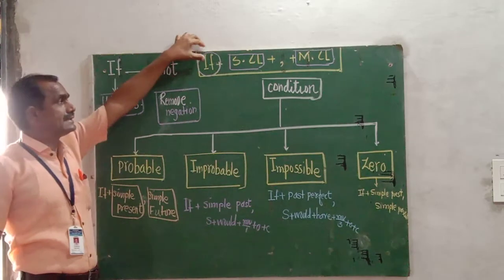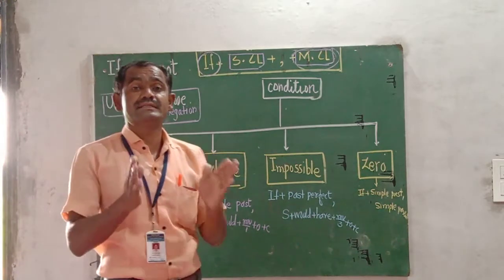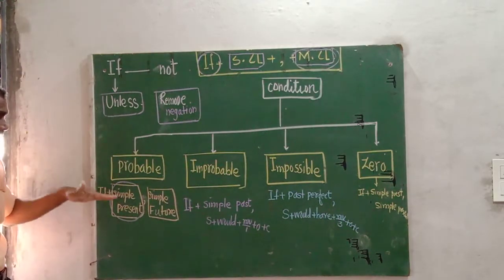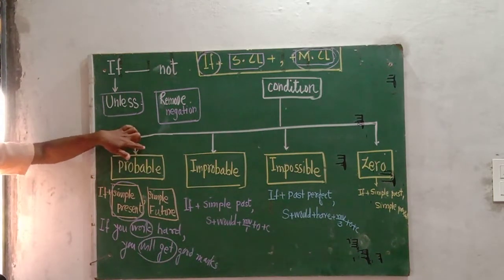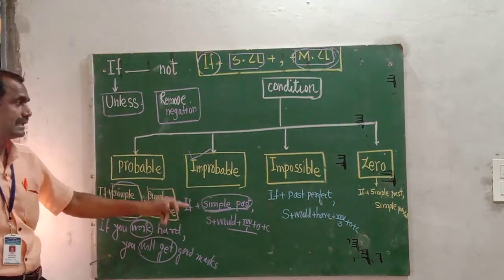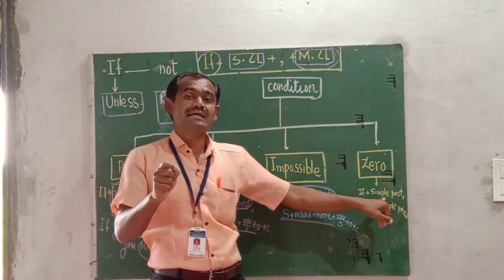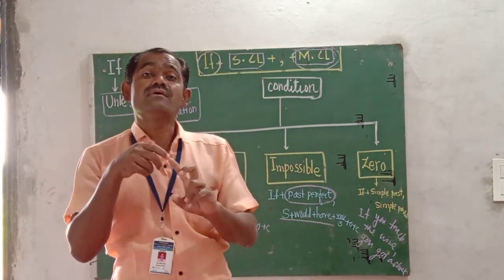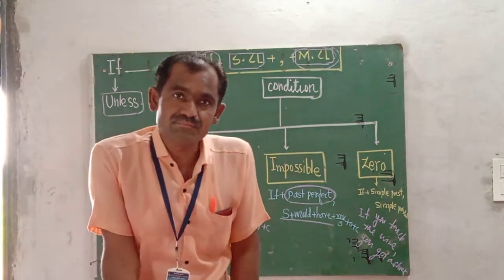Use unless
Pro. A. D. Shalke sir